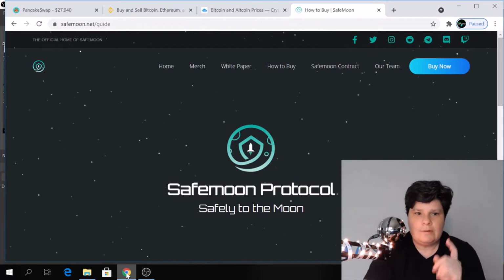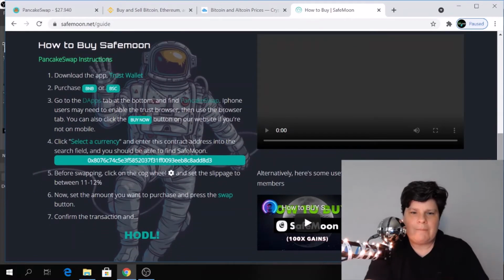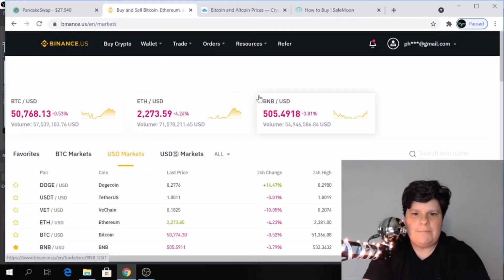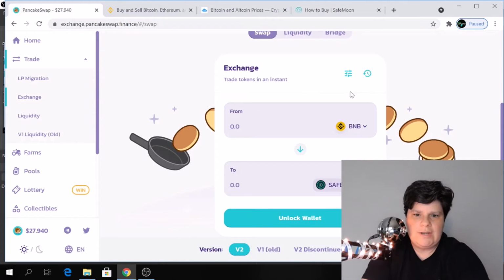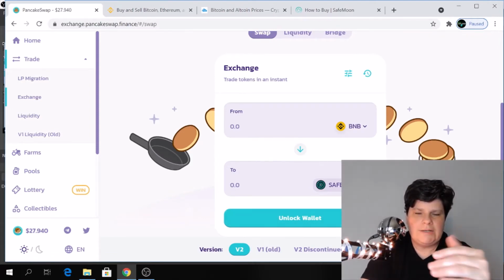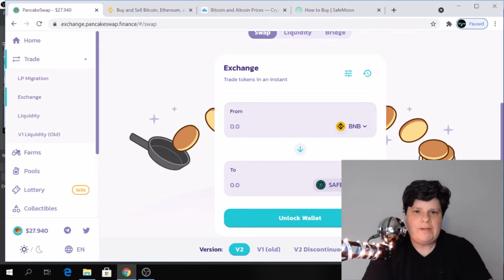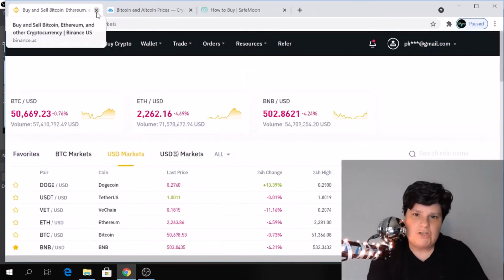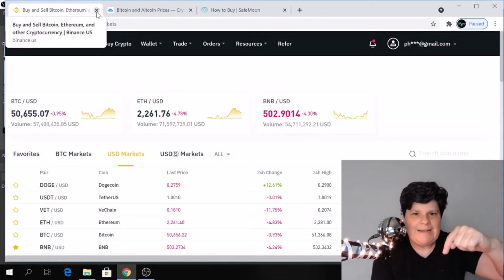How to play Safemoon a safer way! How to buy Safemoon coin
How to use Binance to get safemoon!
You can now buy dogecoin on the webull app. Use my link for 2 free stocks!

Use my Binance referral and get access to Dogecoin